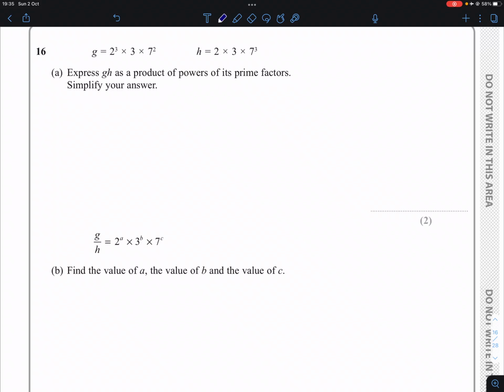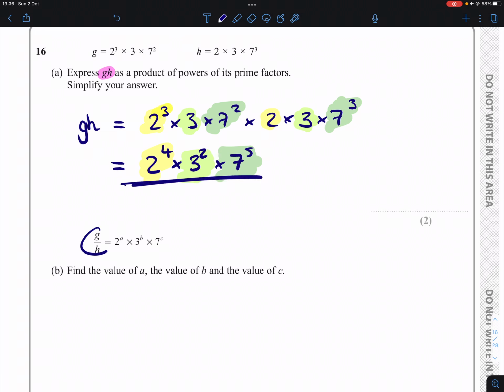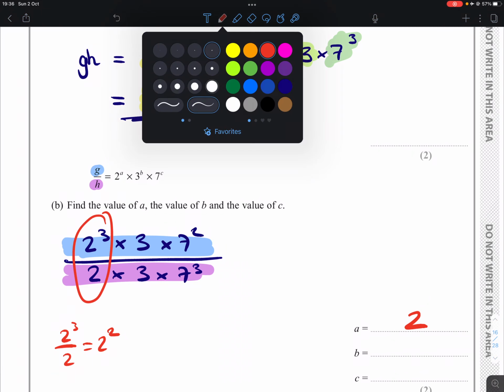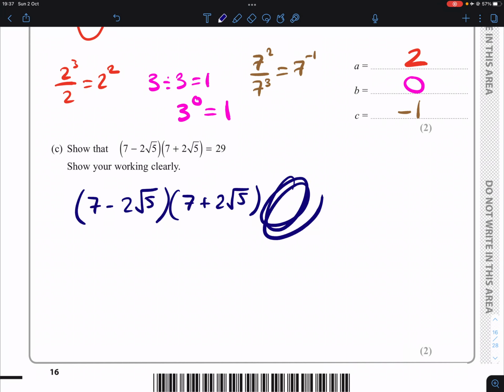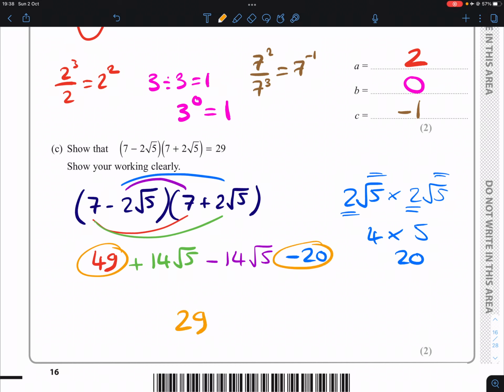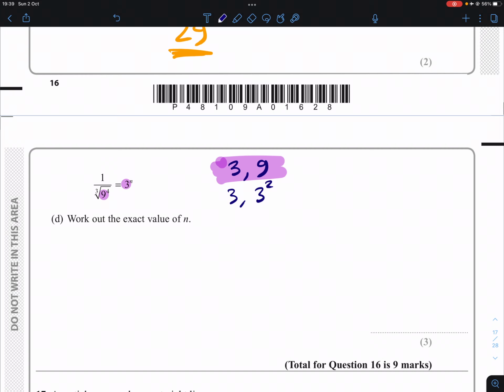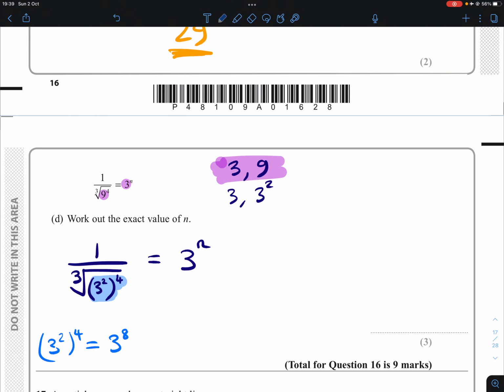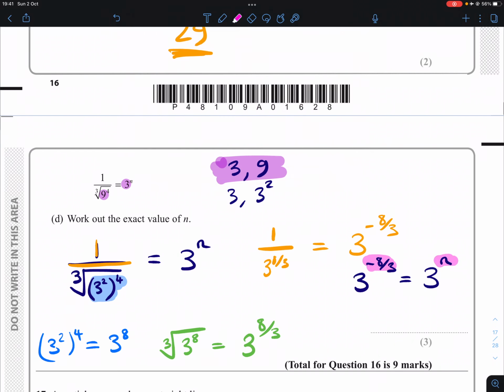2017 01 4H IGCSE Edexcel Higher Old Spec Question 16 Solving Equation VariablePower Expanding Surds